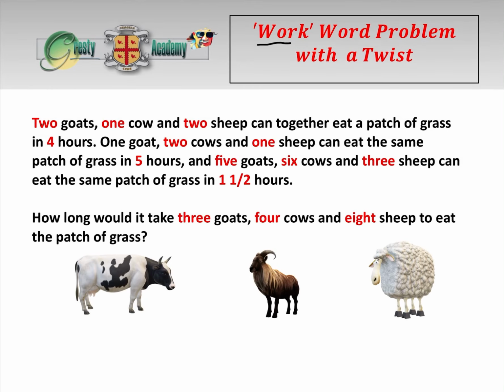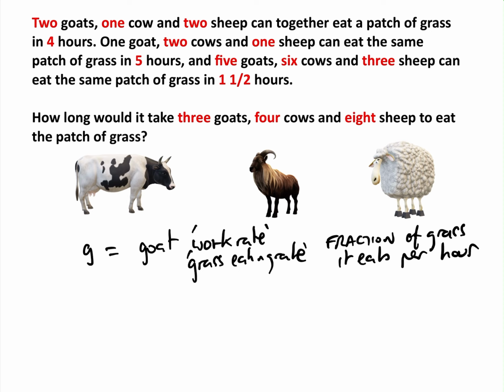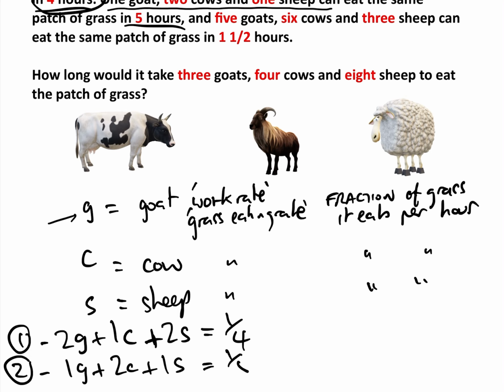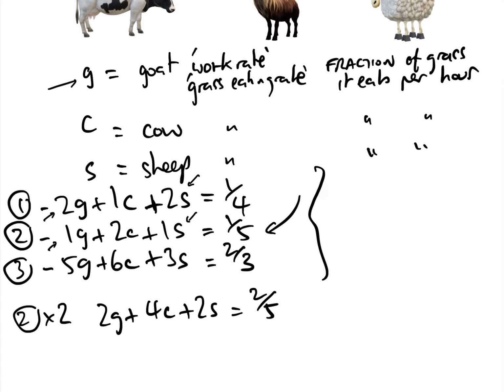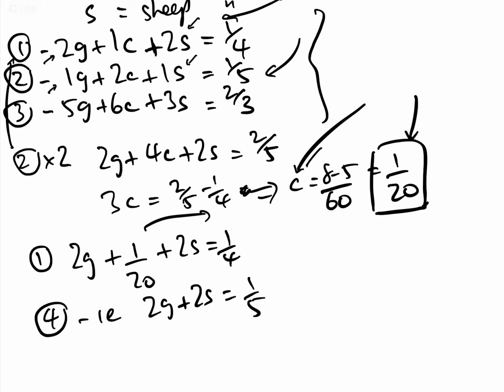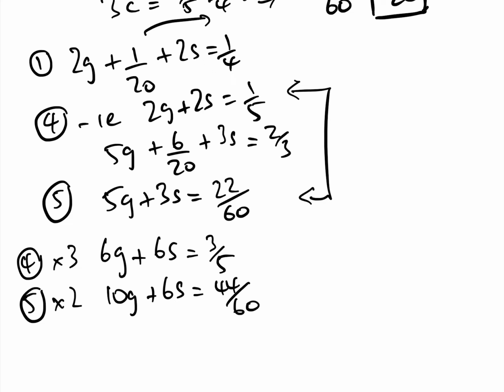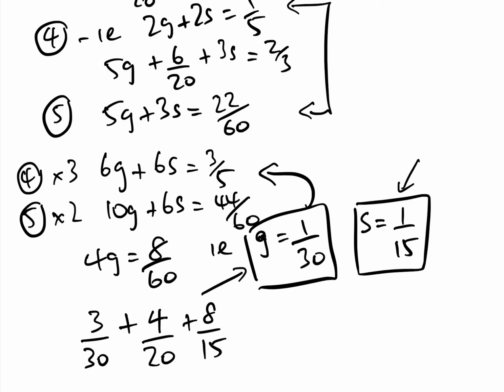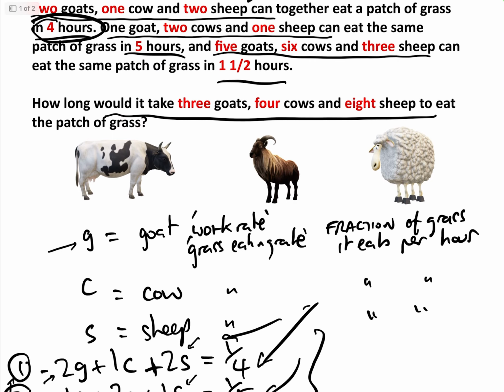GMAT / GRE 'Work' Word Problem with a Twist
In this video we show how to answer a fairly tricky GMAT / GRE 'work' word type problem with a twist - namely that the question involves animals eating patches of grass rather than workmen building houses etc. However, as the astute will notice, the method we use for solving is identical. These questions appear frequently in GMAT and GRE exams, as well as in Maths Olympiads, and if approached methodically using the right formulae they can be answered with relative ease.